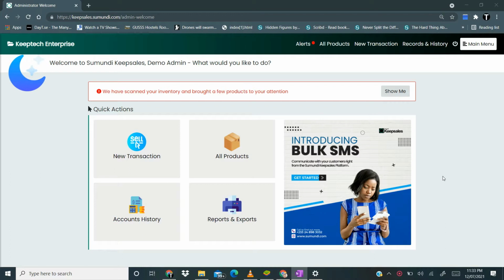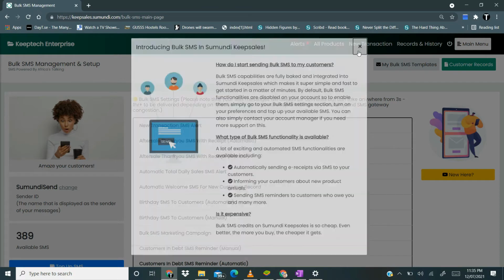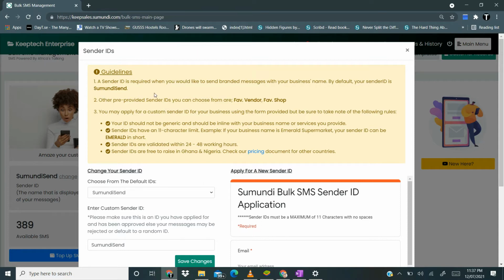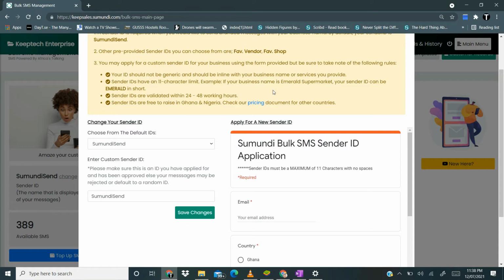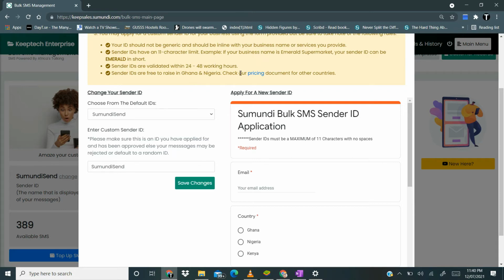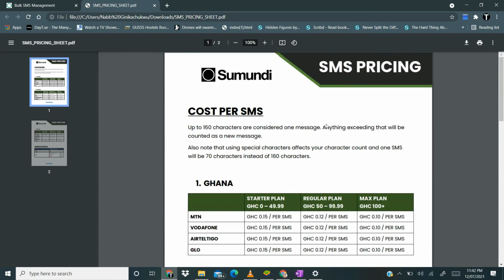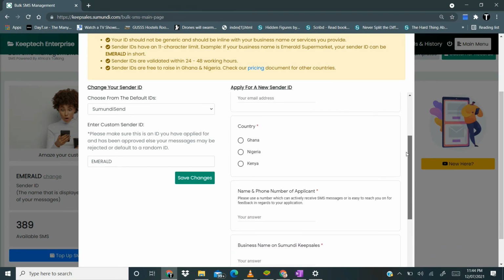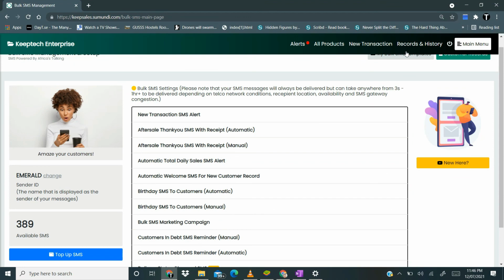Sumundi Keepsales Tutorials - Section 55: How To Create Your Own SENDER ID (Bulk SMS).